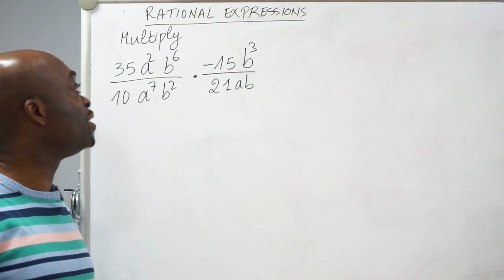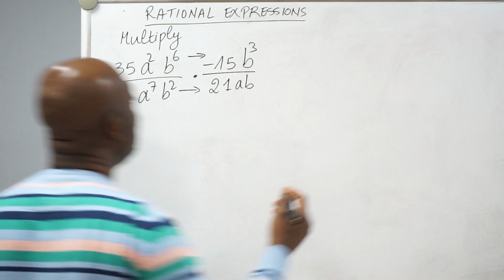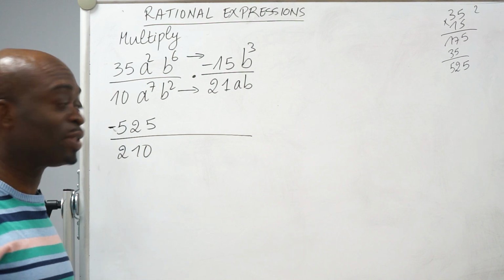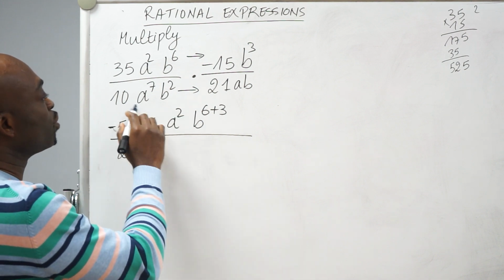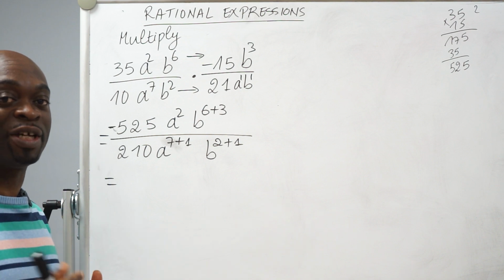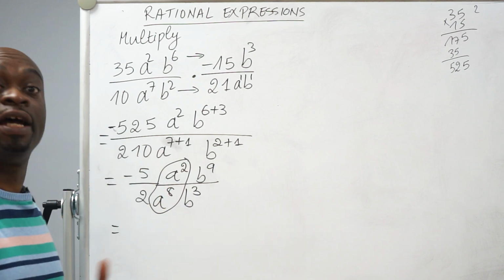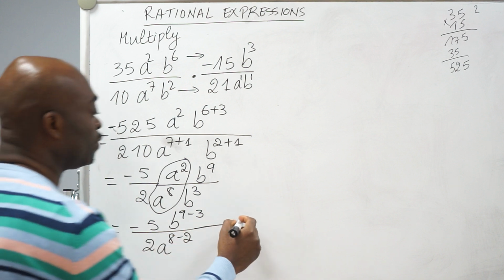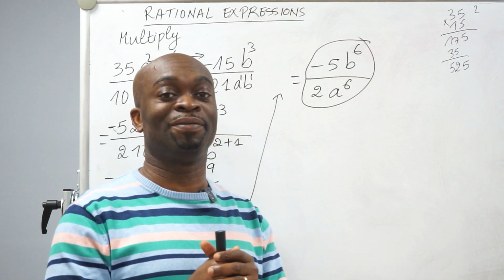Rational Expression: Multiplication & Simplification